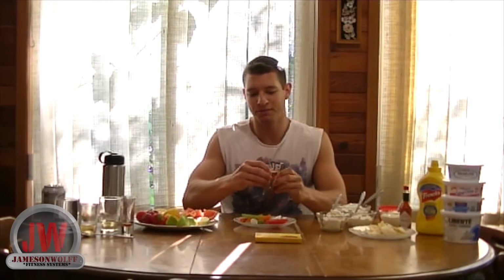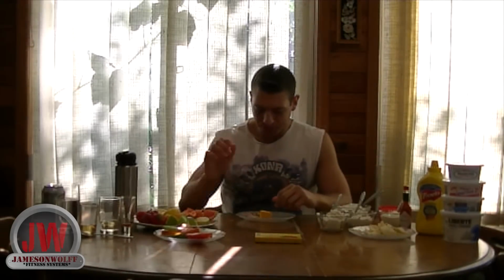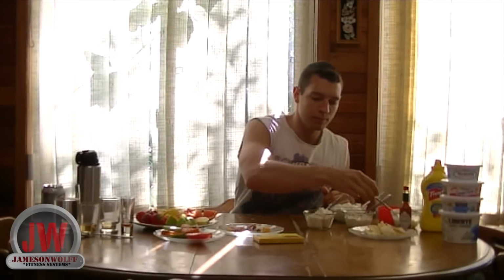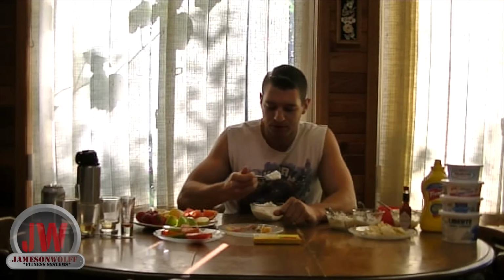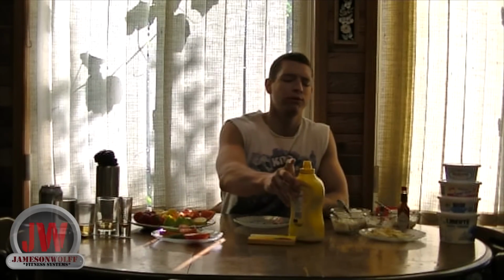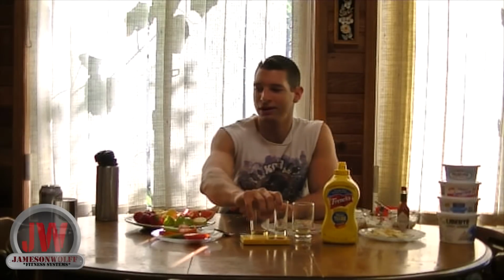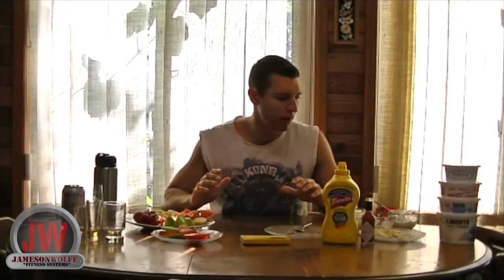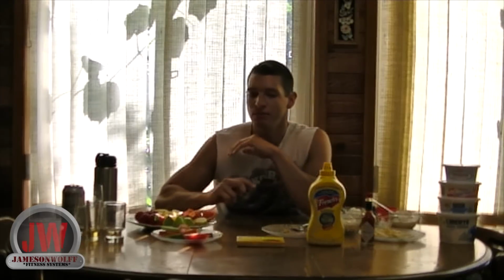Miracle Berry Fruit Review: Psychedelic Fat Loss Agent For Your Tongue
Jameson Wolff reviews the Miracle Berry Fruit that is grown natively in West Africa where aboriginal cultures have used it to enhance the flavour of their bland diets.

The miracle berry fruit contains a glycoprotein that when combined with low pH citrus foods binds to protons which activate the sweet taste receptors on the tongue.

Foods I tried:

Fruits
   1. Lemons
   2. Grapefruit
   3. Oranges
   4. Strawberries
   5. Watermelon
   6. Granny Smith Apple
   7. Cherries
   8. Tomatoes

   Vegetables:
   9. Celery
   10. Carrots
   11. Rhubarb
   12. Broccoli
   13. Onion
   14. Pickled Onion
   15. Pickle

   16. Cheddar Cheese
   17. Walnuts
   18. Fat Free Sour Cream
   19. 2% Cottage Cheese
   20. 95%-Fat Free Cream Cheese
   21. Non-Fat plain Greek Yogurt
   22. Salt and Vinegar Chips
   23. Mustard
   24. Balsamic vinaigrette
   25. Red Wine Vinegar
   26. Rice Wine Vinegar
   27. Apple Cider Vinegar
   28. Tonic Water
   29. Big Sour Key
   30. Tabasco Sauce